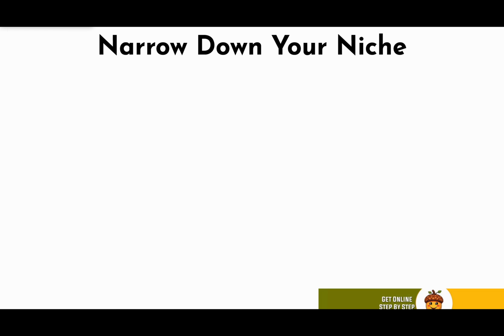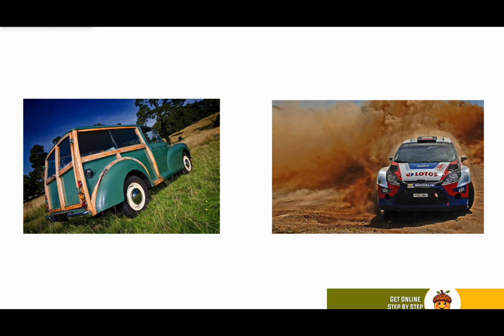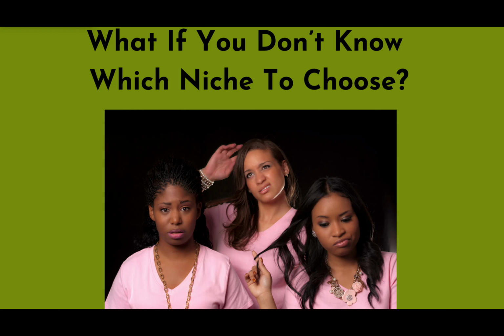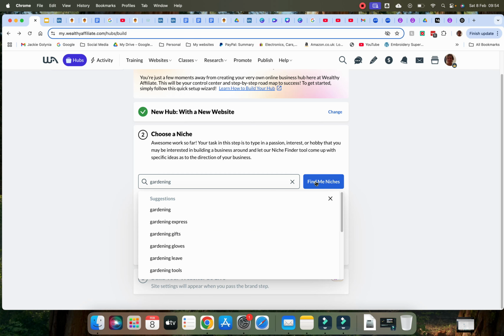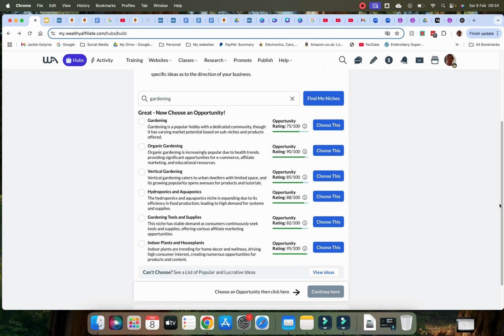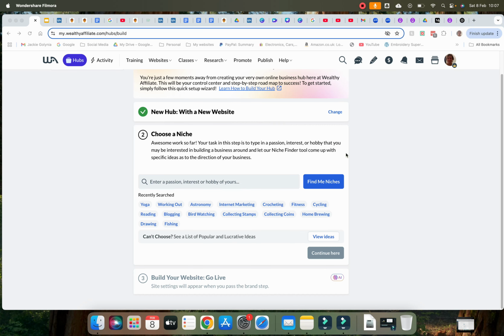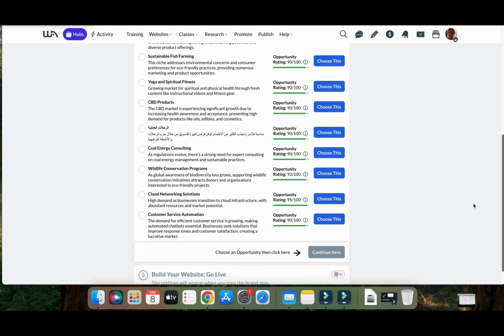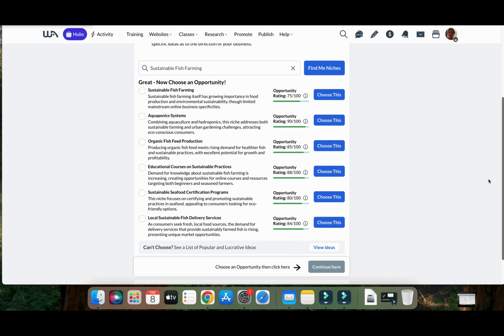How To Choose A Niche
How to Choose a Niche for Your Website – Beginner’s Guide

Hi there, I’m Jackie from Get Online Step By Step. In this video, I’ll help you tackle one of the biggest challenges when starting your online business: choosing a niche.

So, what is a niche? It’s the focus or topic of your business—basically, the audience you're serving and the problems you’re solving for them. The key is to pick something specific. For example, instead of "fitness," go for "home workouts for busy shift workers."

Here are some quick tips:

Pick Something You’re Passionate About: You’ll be creating lots of content, so choose a topic you enjoy.
Solve a Problem: People buy solutions. Think about issues your niche audience faces and how you can help.
Narrow Your Focus: A broad niche is harder to manage. Be specific to connect with your target audience.

Remember, choosing a niche is just the start. Next time, I’ll show you how to build your website step by step.